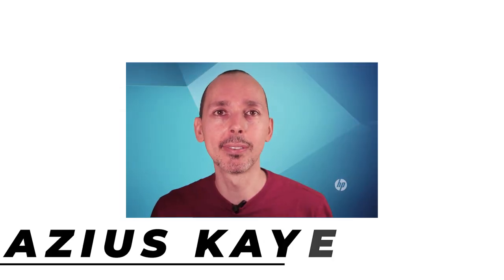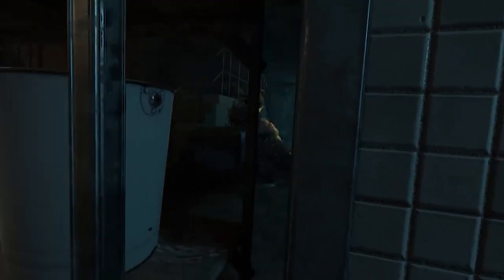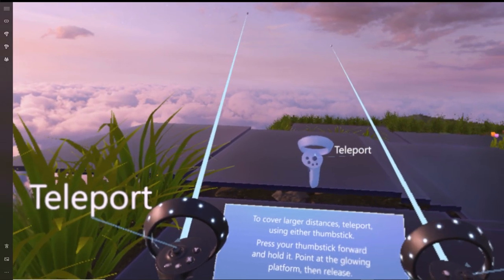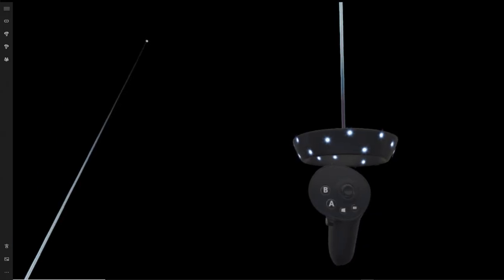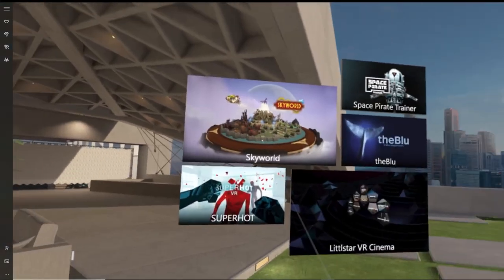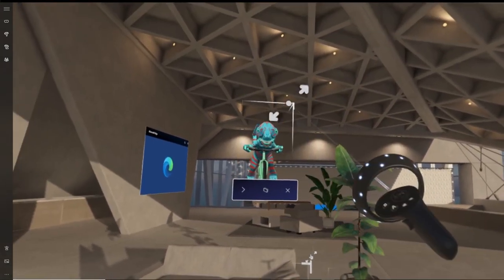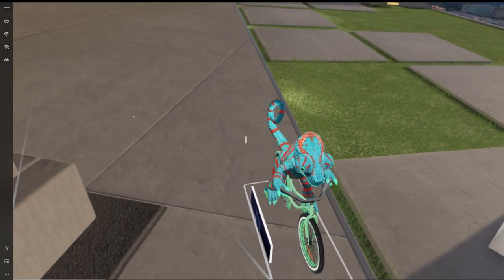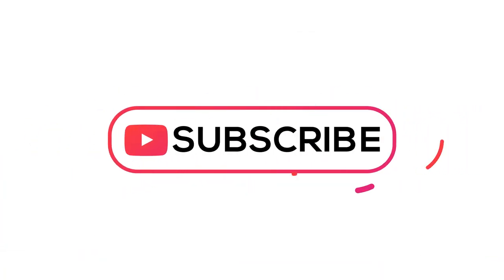Hp Reverb G2 - Navigation & Home Customization tips - WMR Tour #1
Hp Reverb G2 - Navigation & Home Customization tips - Tour #1

We go through the summary of the tutorial and a first part into the Sky Loft home tour where we show you hw to add a 3D model into your scene using Microsoft Mixed Reality the 3D viewer. We also also go through how to resize and move around the object to best fit your needs

BATTERIES
1.5V rechargeable AA batteries

4K HDMI cable